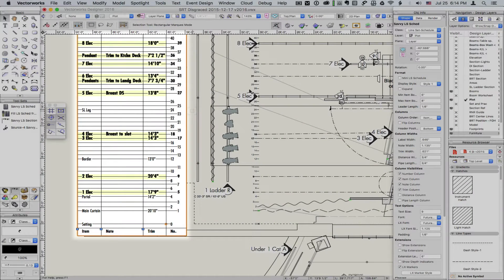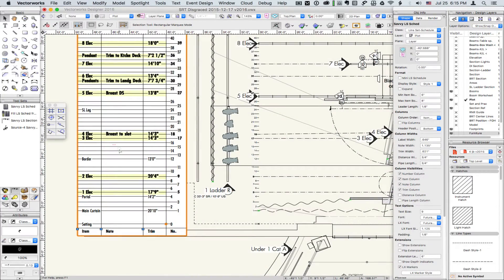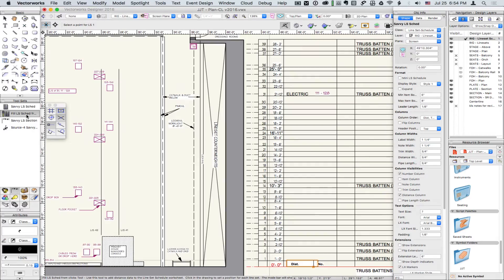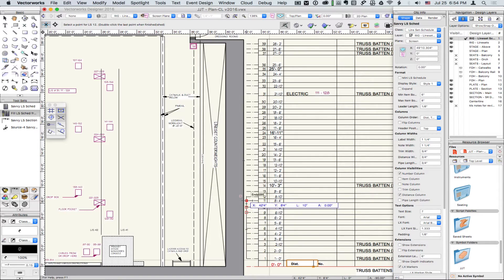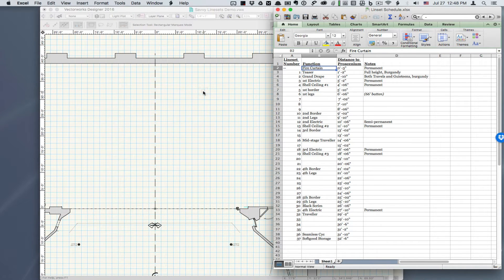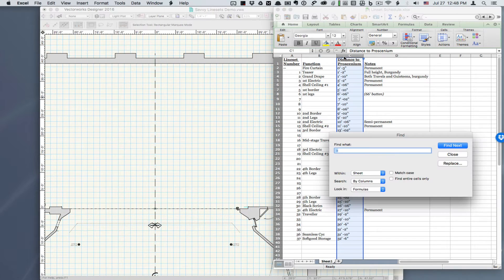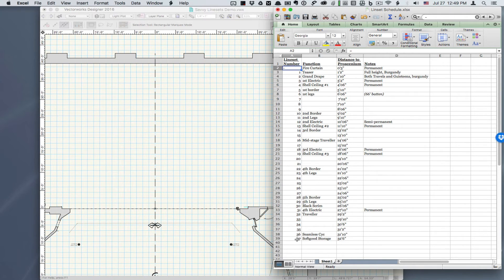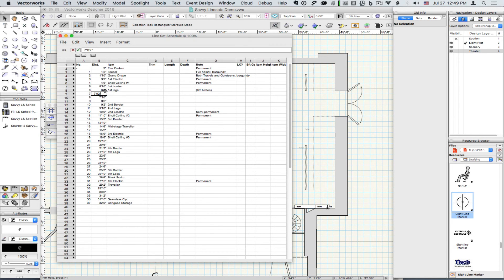Savvy Linesets - 01 - Introduction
An introduction to Savvy Linesets for Vectorworks Spotlight.  This tutorial introduces Savvy Linesets and explains the Lineset Schedule Worksheet.